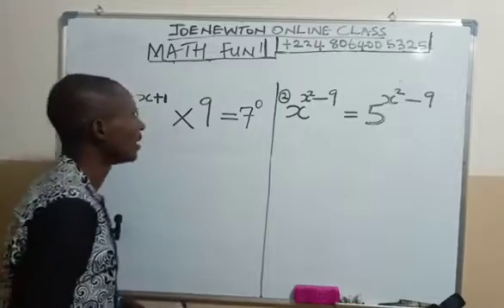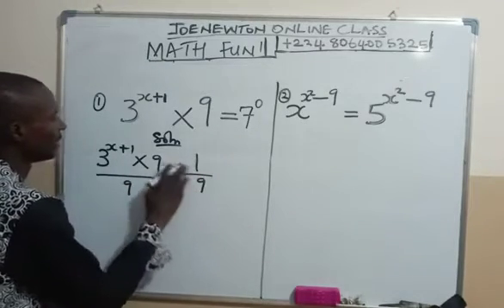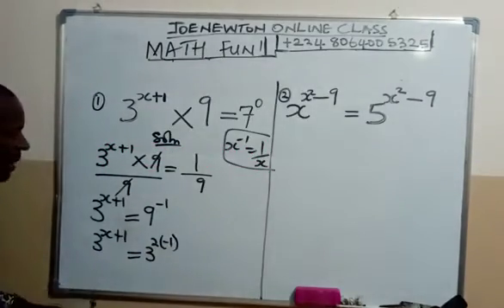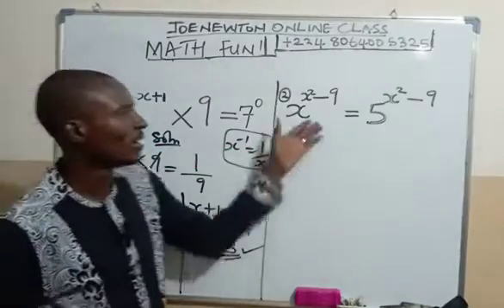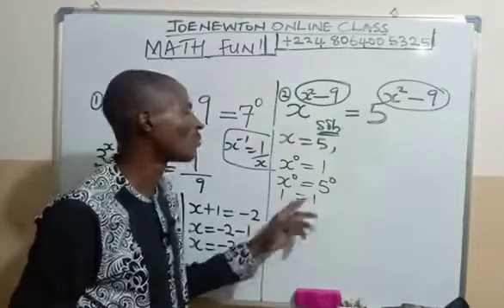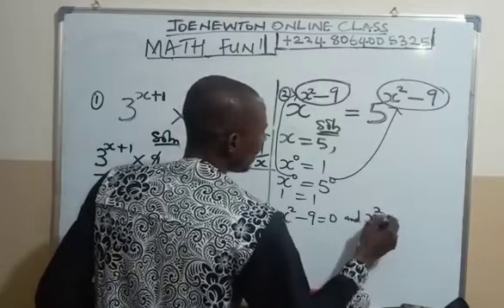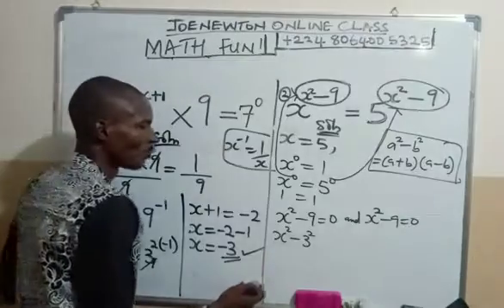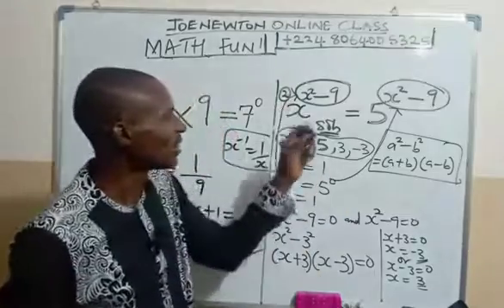MATH: EXPONENTIAL EQUATION FOR GURUS#olympiadmathematics